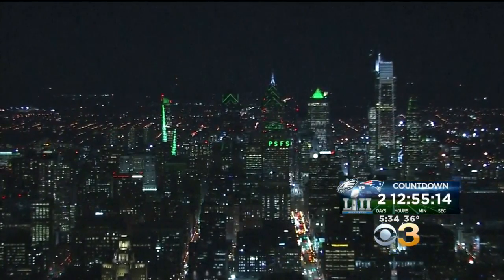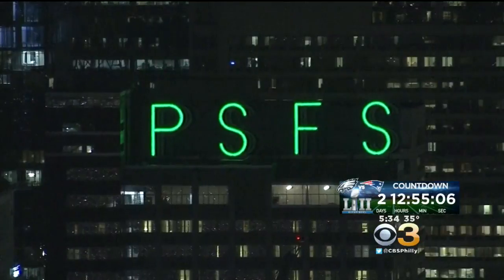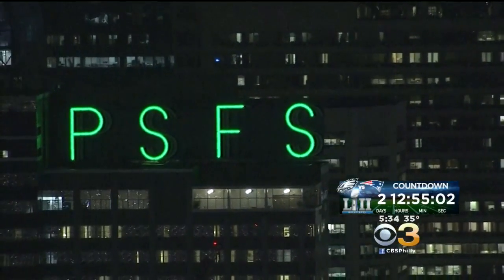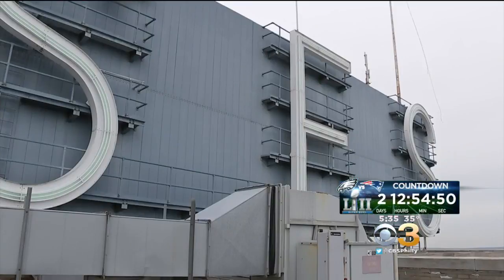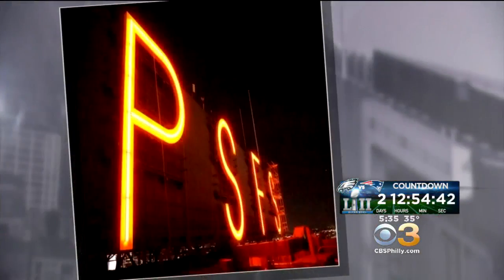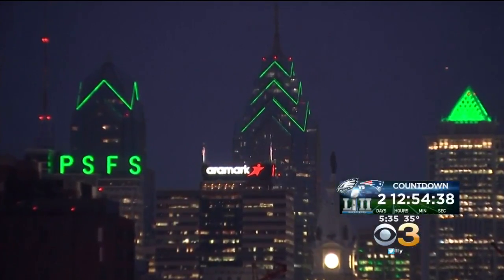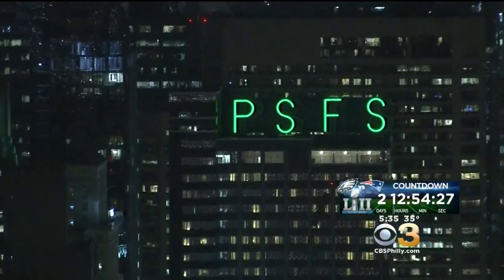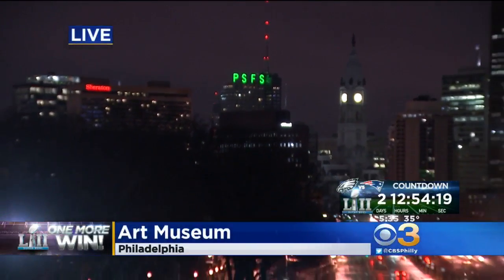Jan Carabeo Looks At How The City Is Preparing For The Eagles Championship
Including Superstitions and green lights galore